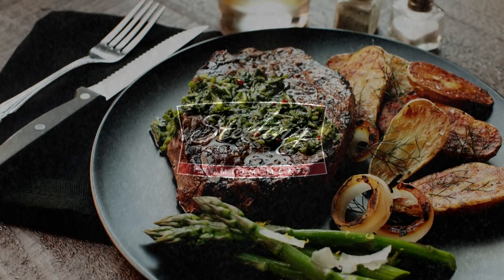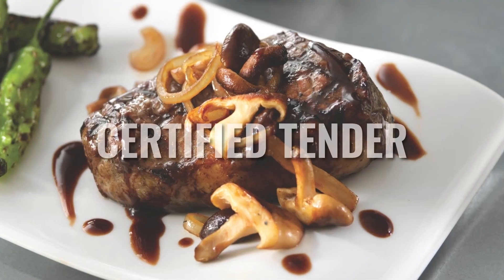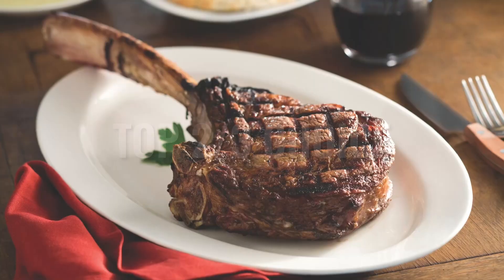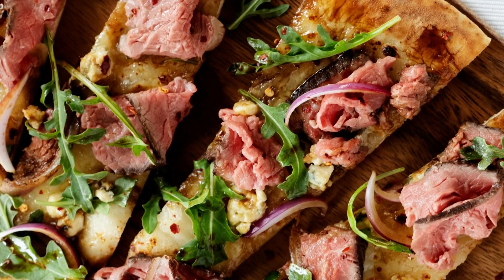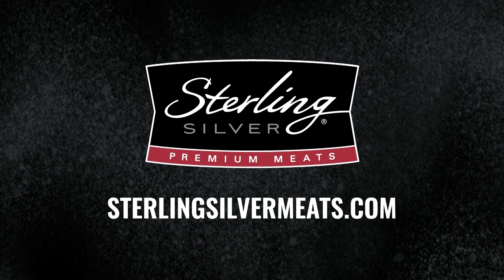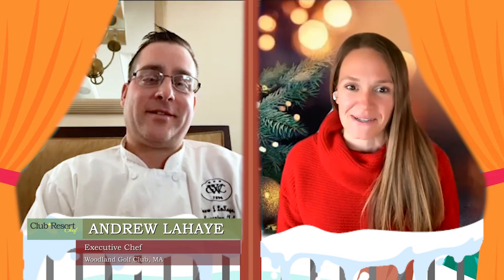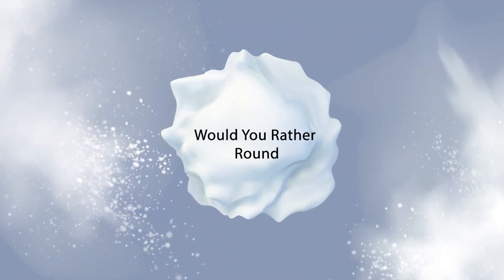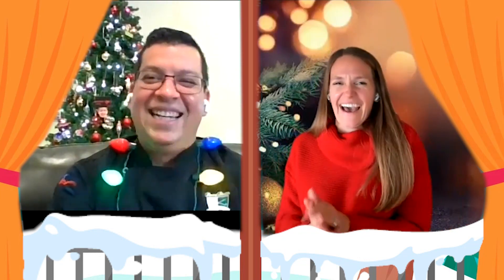Five Club Chefs Reveal Their Best Holiday Hacks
Andrew Lahaye, CEC, Executive Chef of Woodland Golf Club; Jen Landy, Executive Chef of Battleground Country Club; Pedro Sanchez, CEC, Executive Chef of BraeBurn Country Club; and Stephen Pribish, Executive Chef of Overbrook Golf Club, answer two holiday-theme auto-fire questions in this special episode of Club + Resort Chef Auto-Fire, sponsored by Sterling Silver Premium Meats.